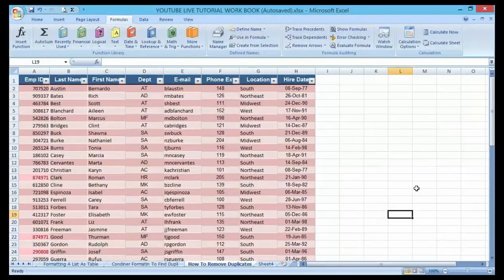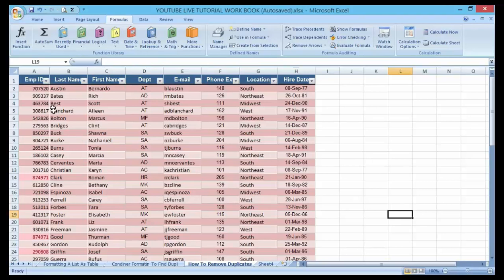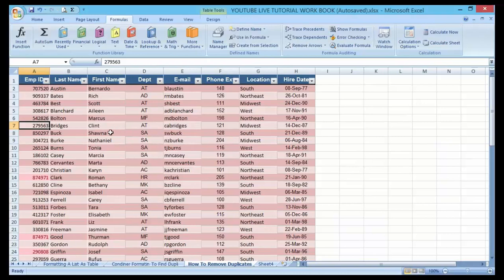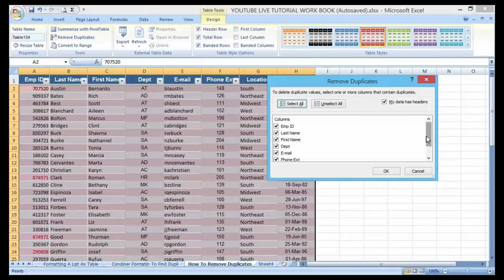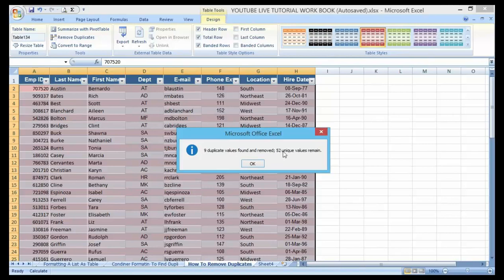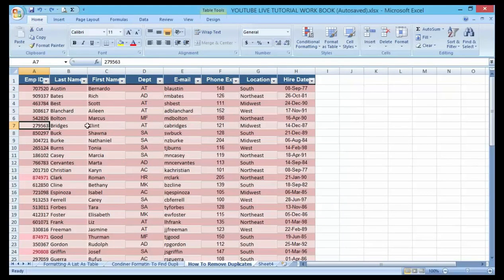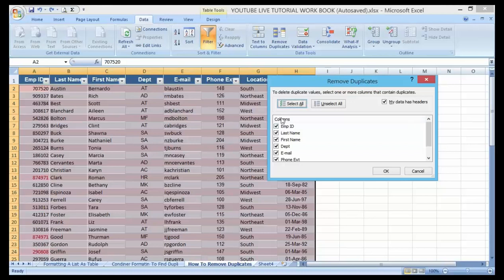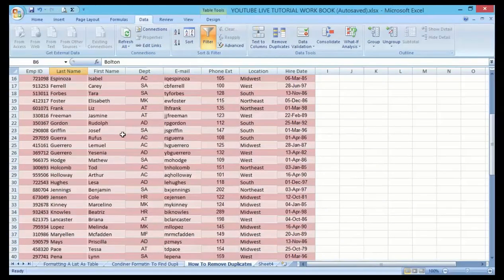How To Remove A Duplicate Records in Excel Using Conditioner Formatting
Learn: The Quick & easy way on How to Remove a Duplicate Records in Excel Using Conditioner Formatting

In this video, you will learn:

1. how to Identifying Duplicate Values in an Excel List
2. how to Fix Excel Conditional Formatting Duplicate Rules
3. excel remove duplicates formula

Sometimes duplicate data is useful, sometimes it just makes it harder to understand your data. Use conditional formatting to find and highlight duplicate data. That way you can review the duplicates and decide if you want to remove them.
When you use the Remove Duplicates feature, the duplicate data will be permanently deleted. Before you delete the duplicates, it’s a good idea to copy the original data to another worksheet so you don’t accidentally lose any information.